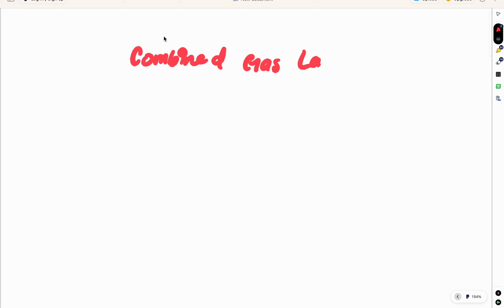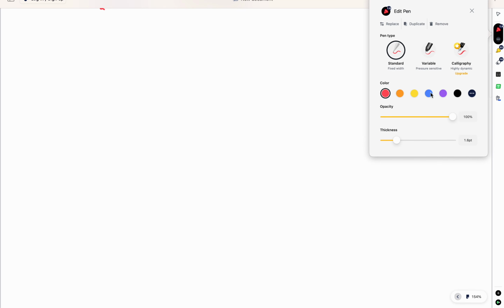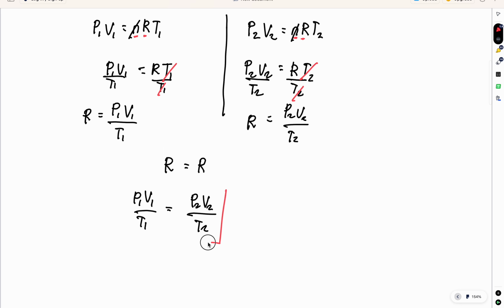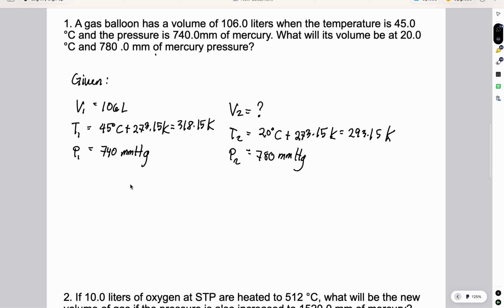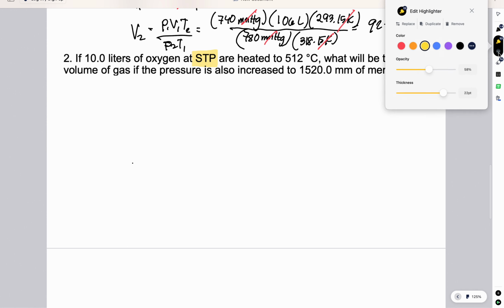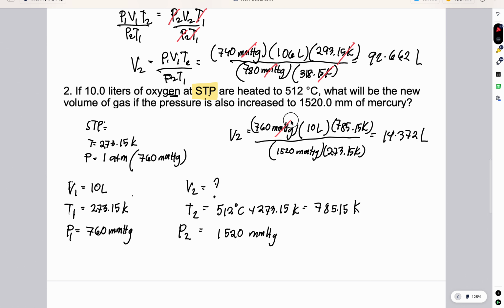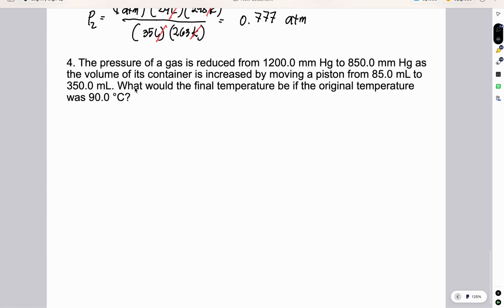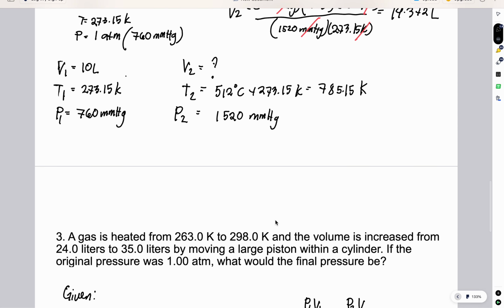Combined Gas Law - Solving Problems + Problem Set